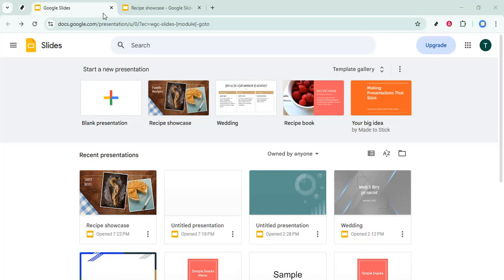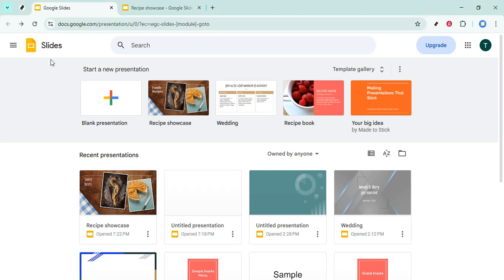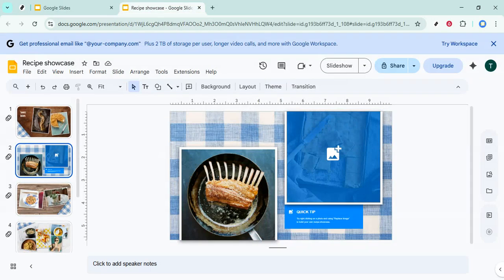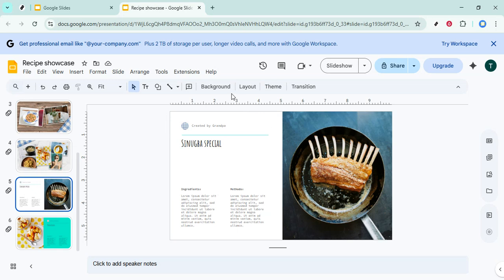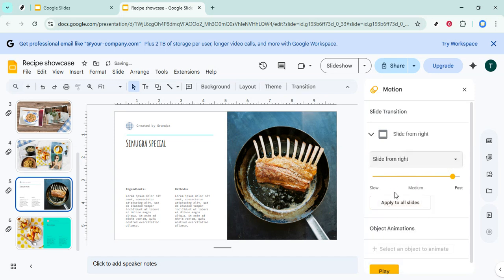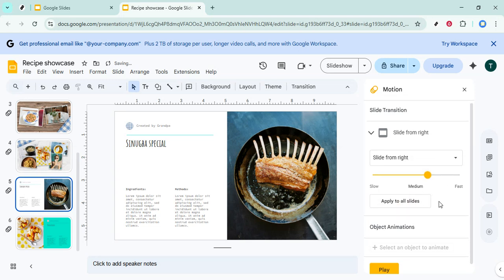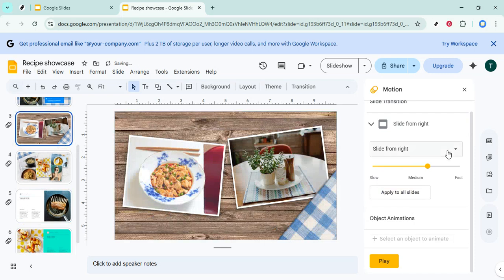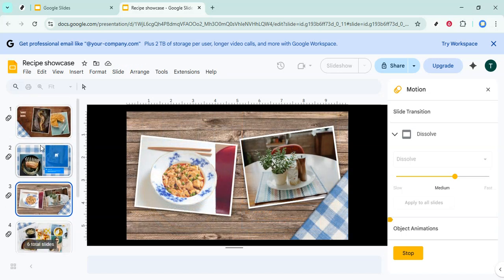How to Add Google Slides Transitions 2026 (Simple Guide)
In this video, we will explore the process of adding Google Slides transitions to enhance your presentations. You'll learn how to effectively use various transition effects to captivate your audience and make your slides more engaging. Whether you're a teacher, student, or business professional, mastering Google Slides transitions can elevate the quality of your visual content.

By watching this video, you'll gain a clear understanding of how to apply different transition styles and make your presentations stand out. Be sure to watch till the end for some helpful insights!